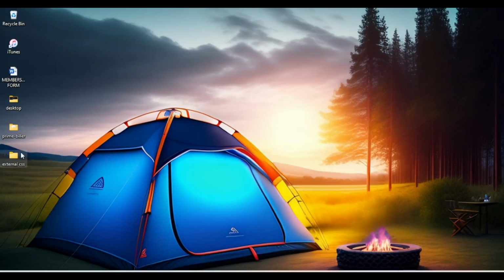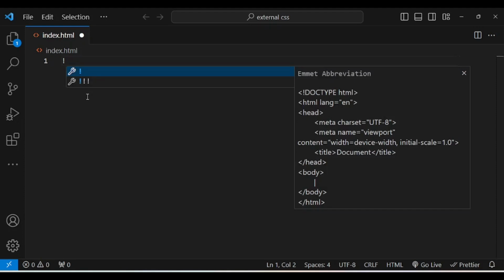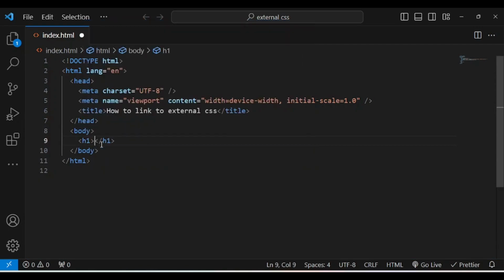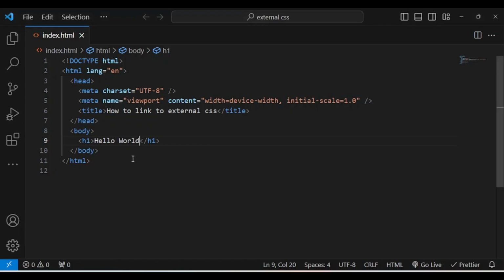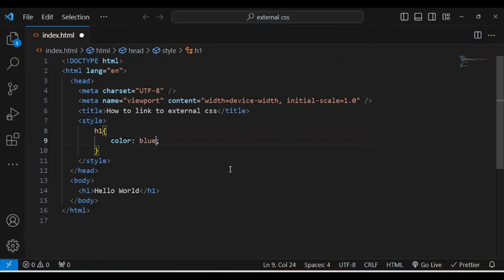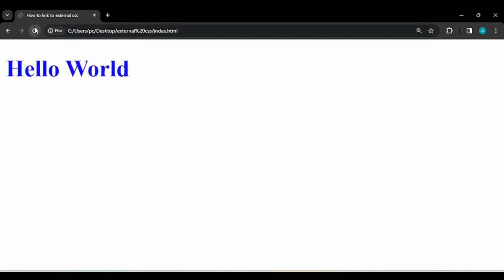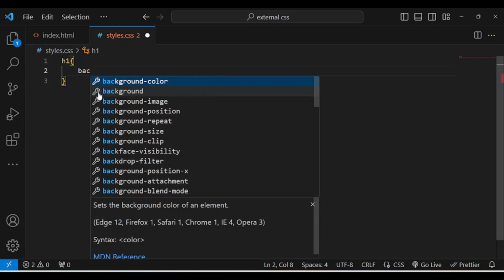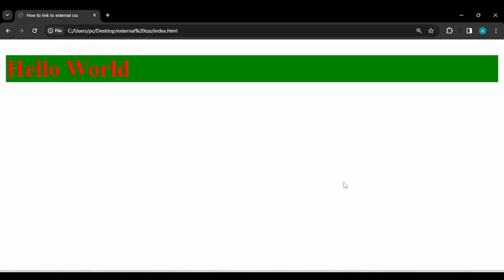external css in html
In this tutorial, you will learn how to link your html to an external css.
how to run external css file on visual code studio
external css
how to link external css to html
how to center the body of html document using external css
combine the external css files
linking an external css style sheet to various pages